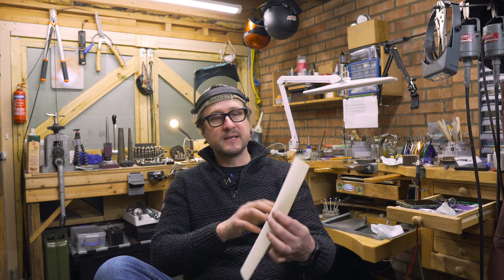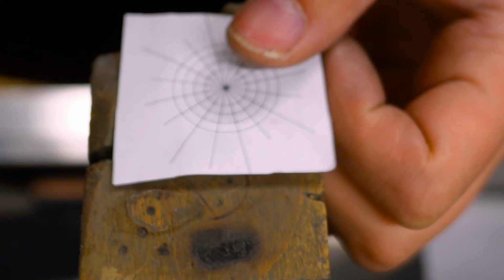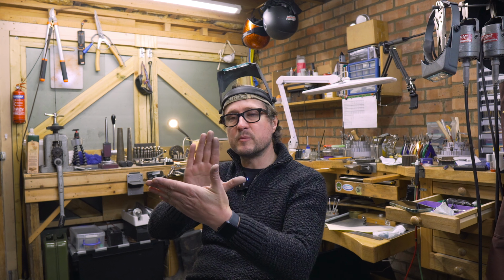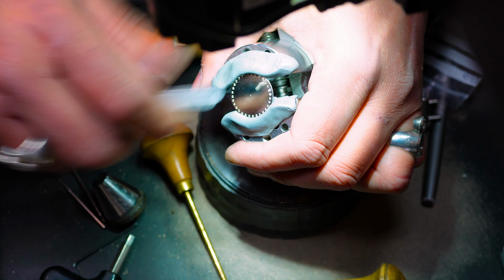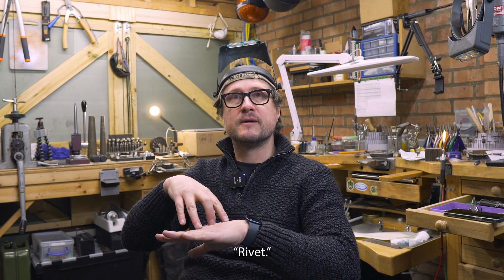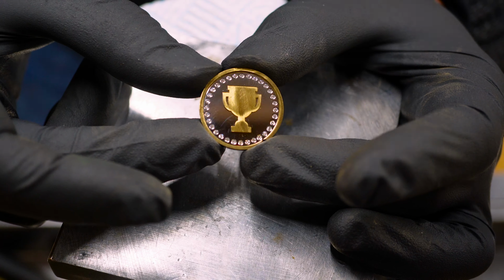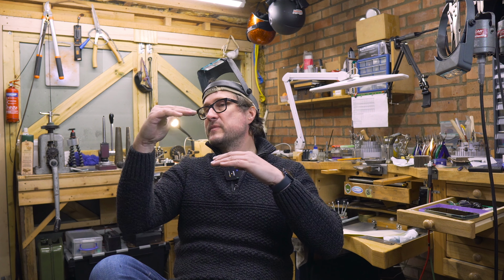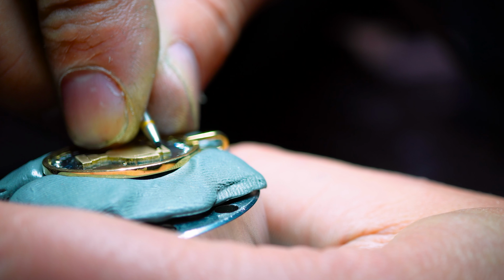Bespoke Gamer Icon Pendant for @rickster2344 | Goldsmith's Workshop Secrets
I was asked to make this epic gold, platinum and diamond gamer pendant by @rickster2344 and it was such a cool make-up, thank you for asking me. I thoroughly enjoyed it. Have a look at Ricky’s social media and YT channel!

We will be posting every week at 12PM (GMT)  & 7AM (EST) on Sundays! Looking forward to making next week’s video.